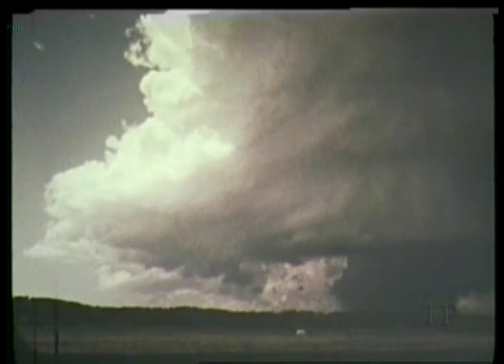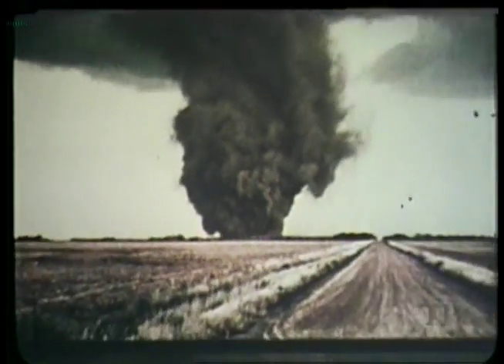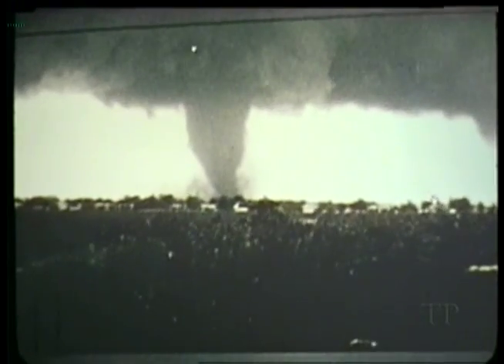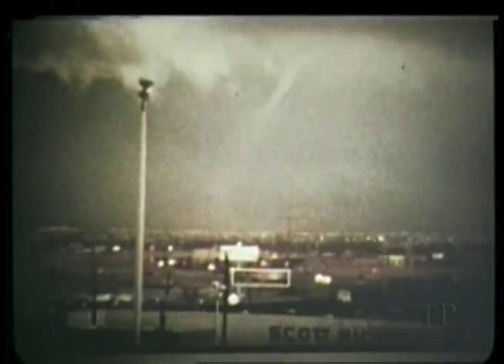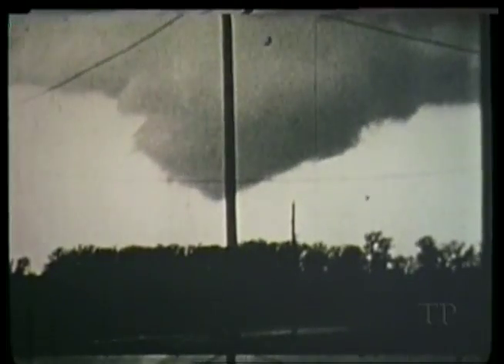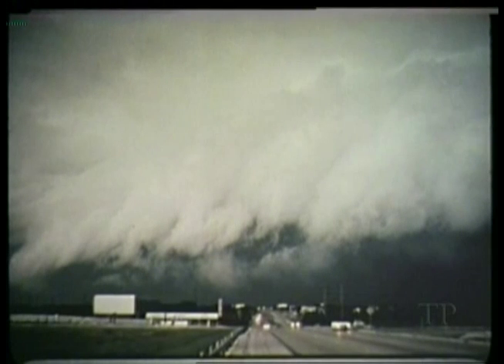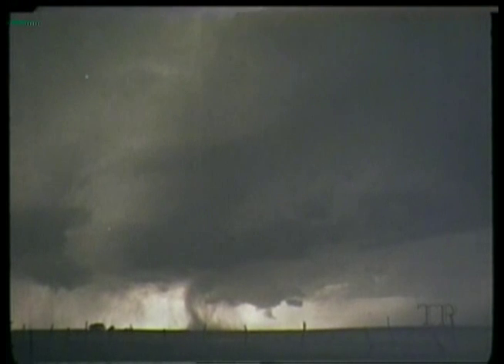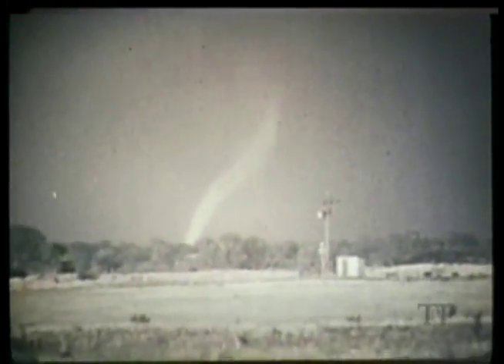Tornadoes - A Spotter's Guide (480p Repost) - Part 2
This is a higher resolution repost of the "Detecting Tornadoes"  video I uploaded a few years ago (the producers of the tape that it was captured from renamed it to that).  This is the film's original name.